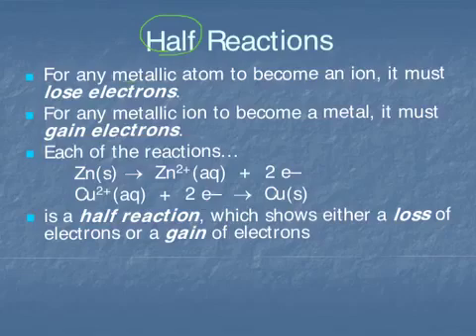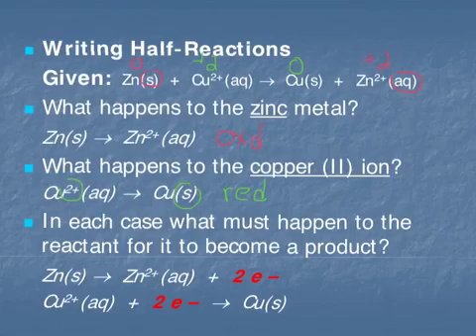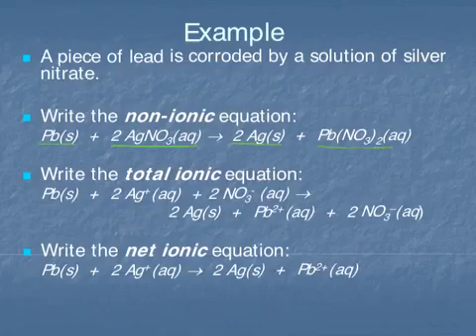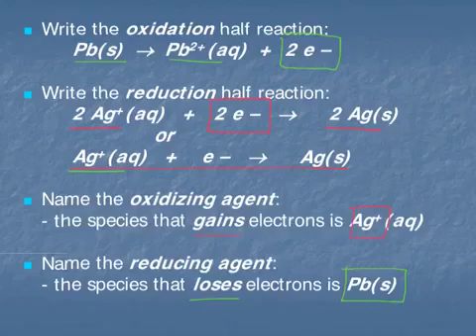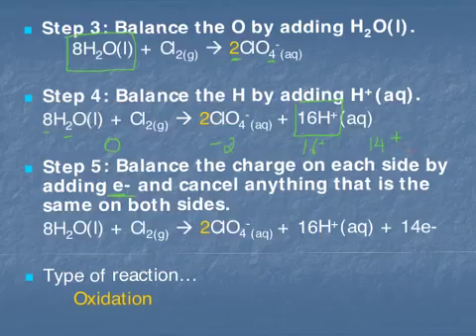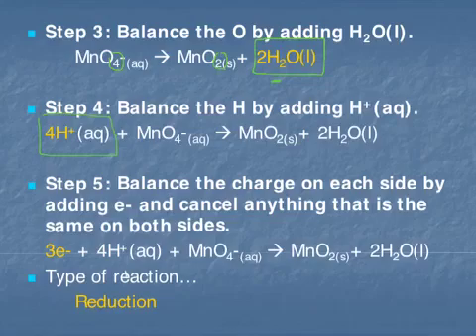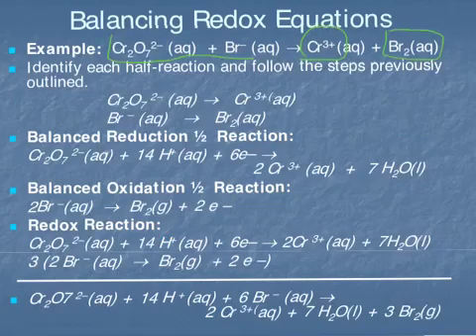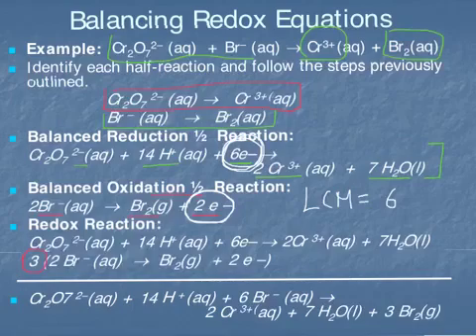EC P4 Half rxn balance